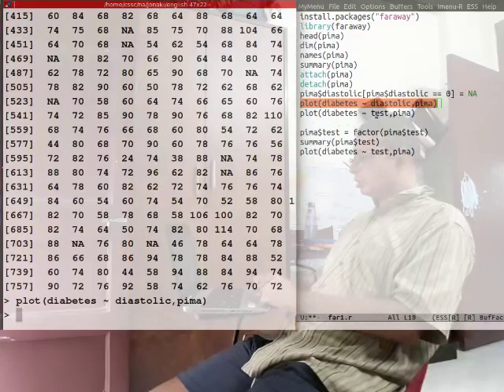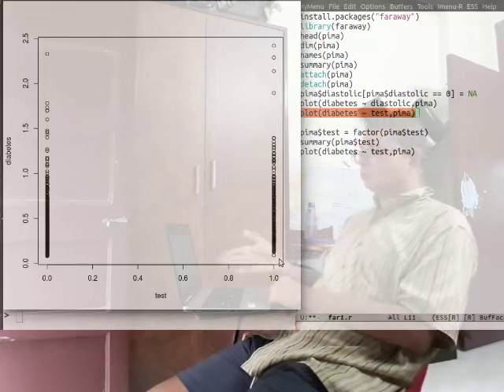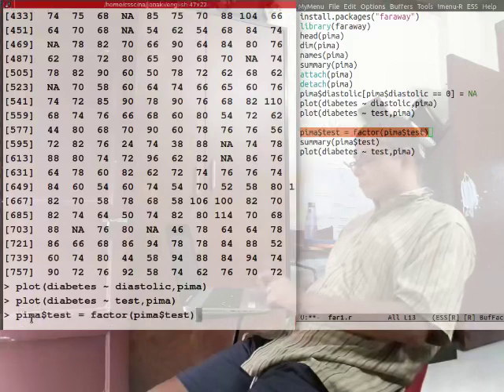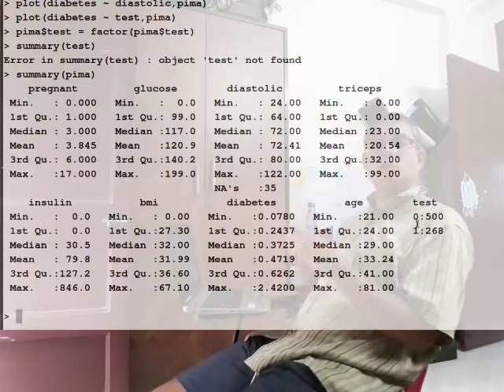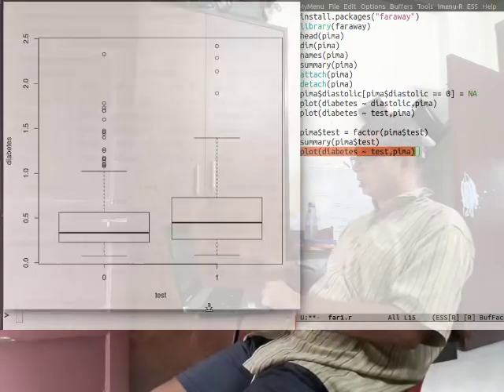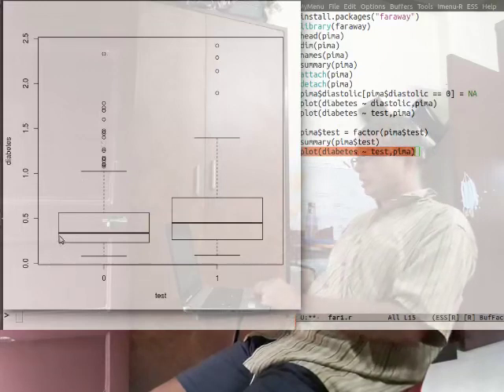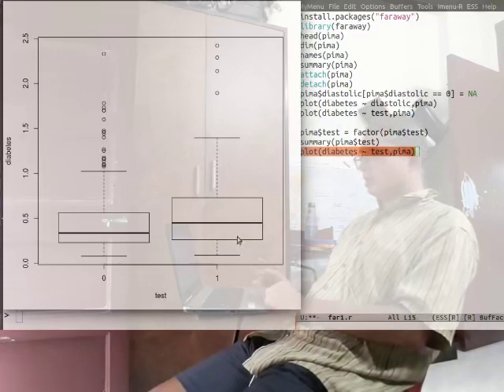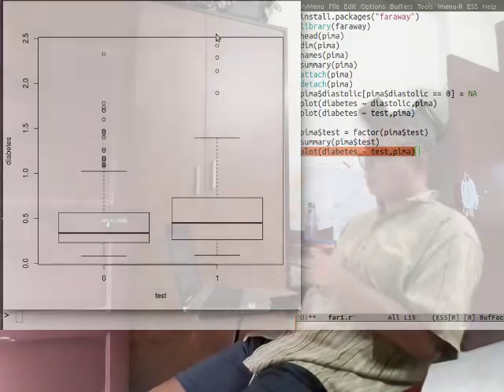R workflow: Factor in R